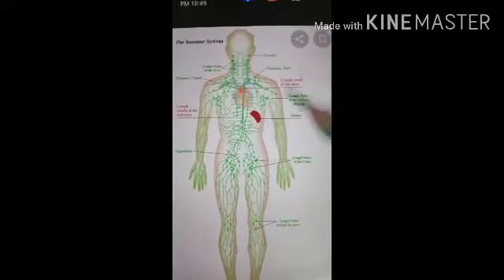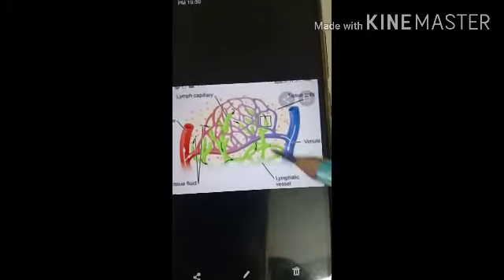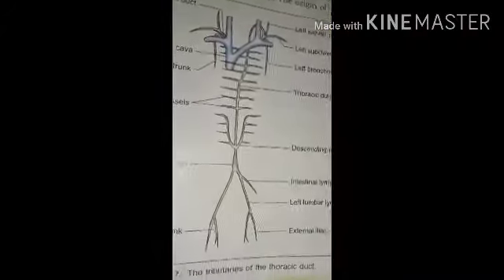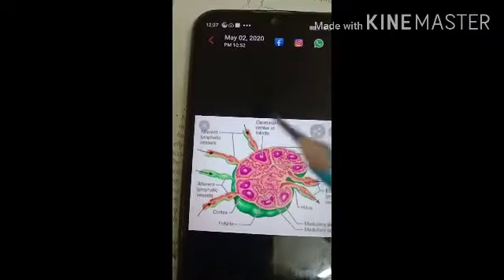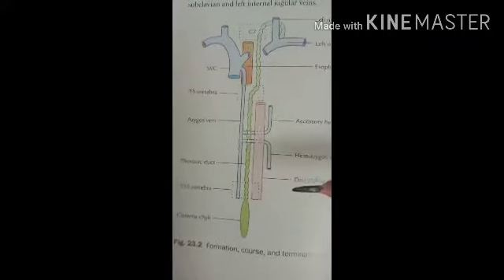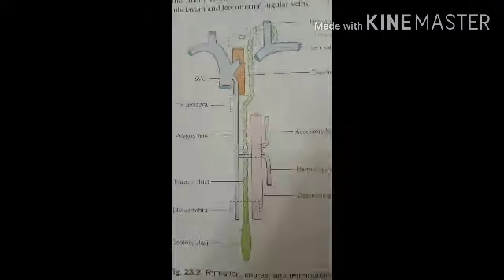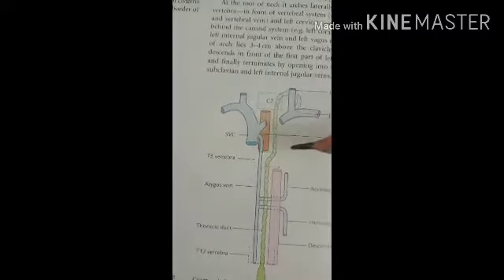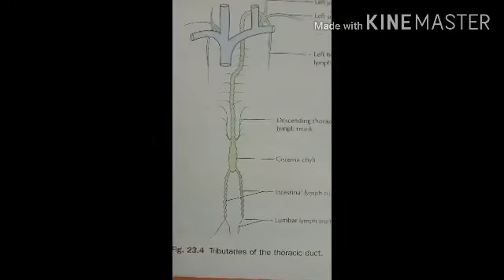Thorasic duct and lymph vessels